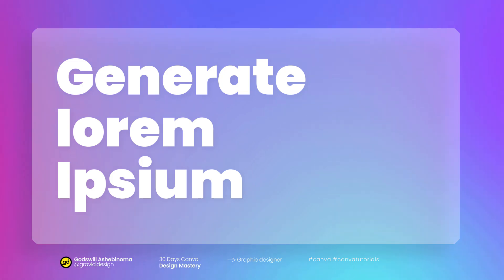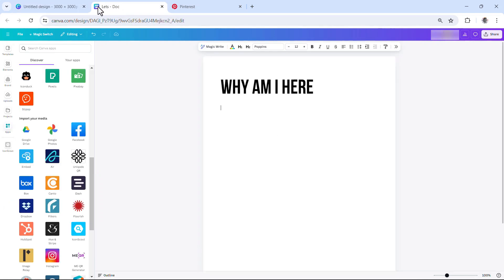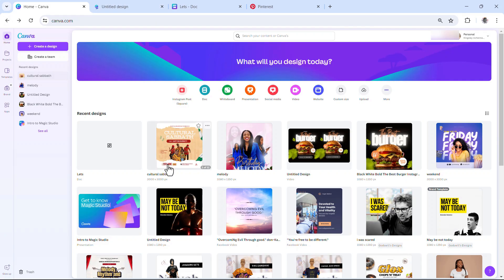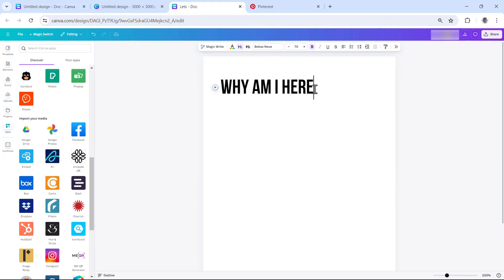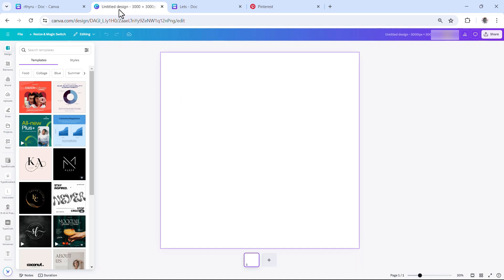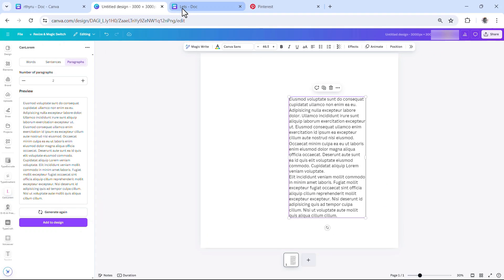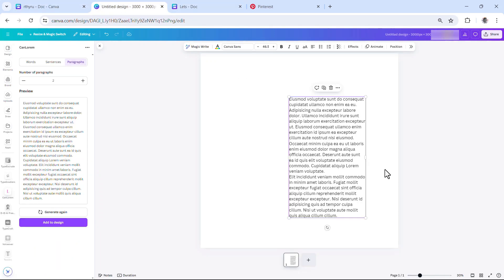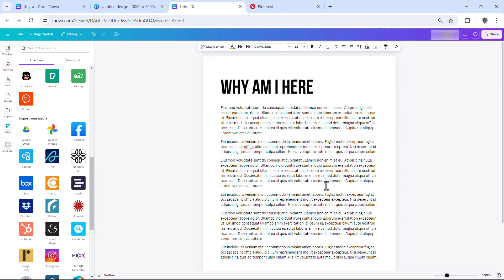Generate Lorem Ipsum | Text placeholder | Canva Tutorial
This video is part of a complete playlist that's perfect for beginners who want to learn more about Canva! In this episode, you'll learn how to create a carousel in Canva.

✅Gears
💻 Laptop ✓ Dell Latitude 7400 (upgraded to window 11) purchased from CDcare - pay small small.